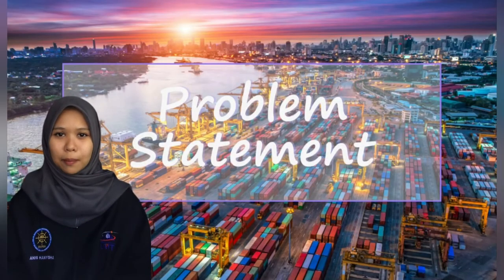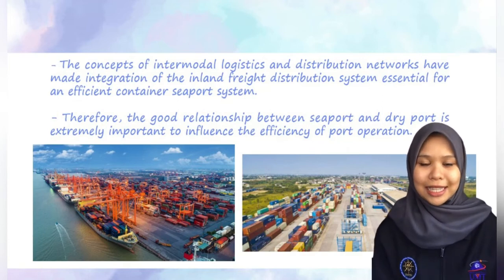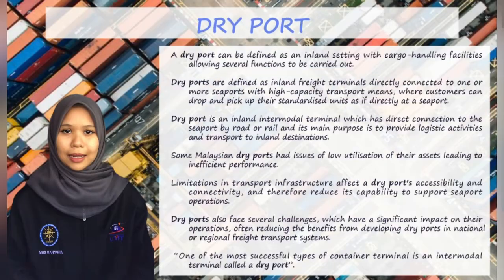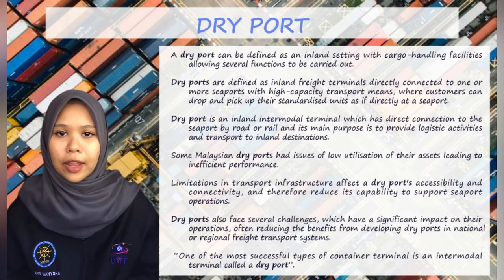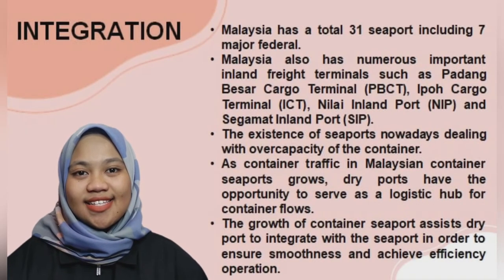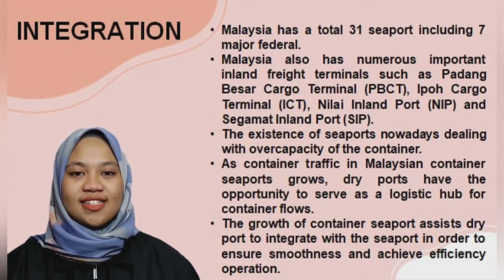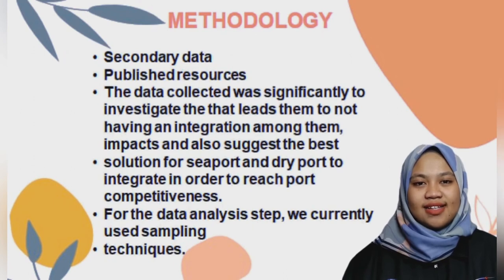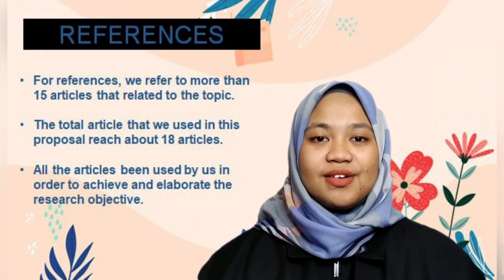THE GOOD RELATIONSHIP BETWEEN SEAPORTS AND DRY PORTS INFLUENCE THE EFFICIENCY OF PORT OPERATION